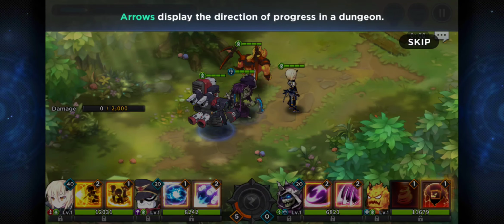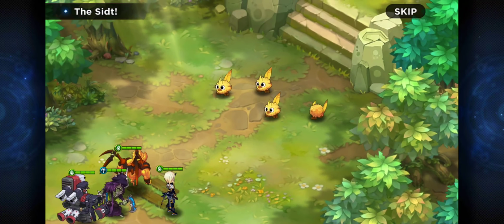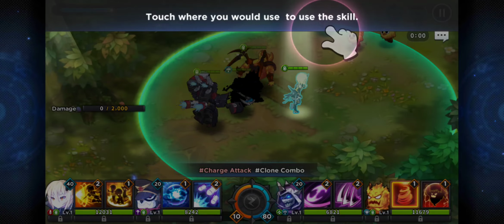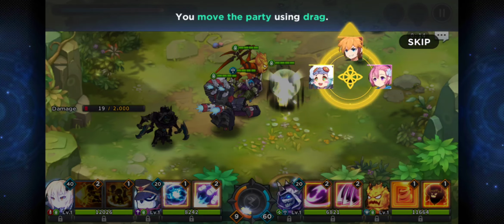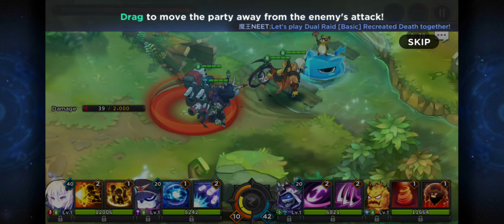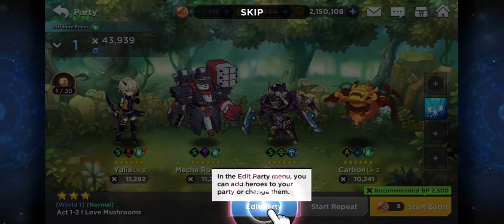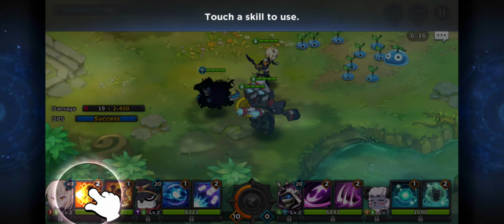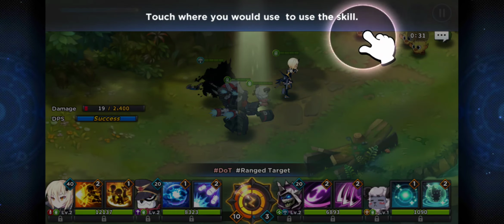EPISODE 2: BOSS FIGHT AGAINST FOREST TYRANT ROOCO!!! - Grand Chase Gameplay